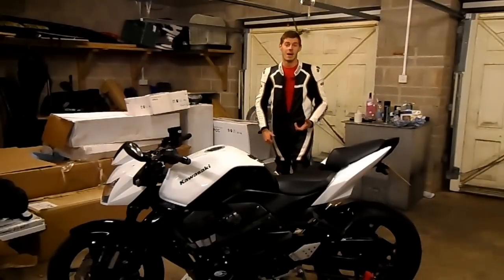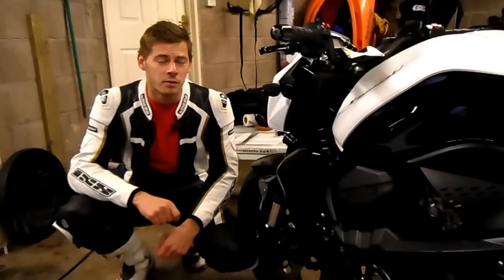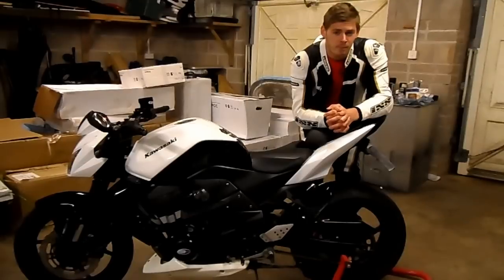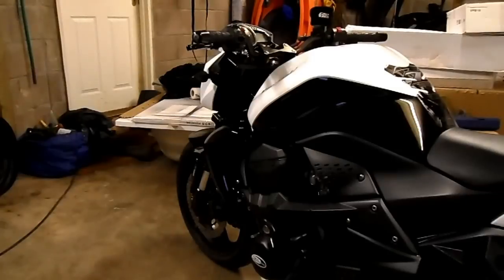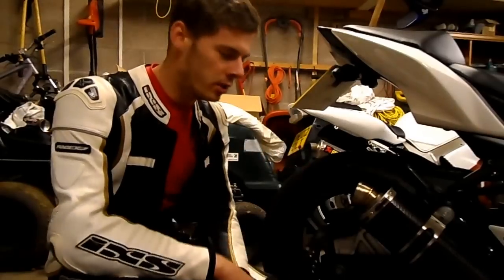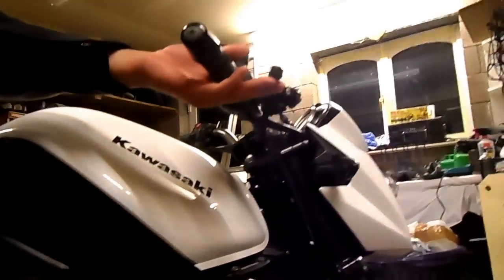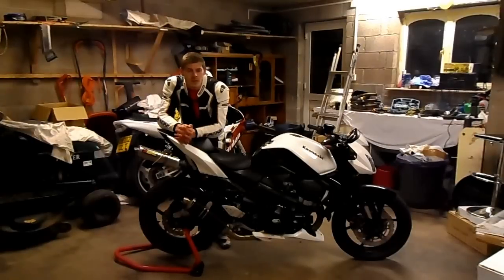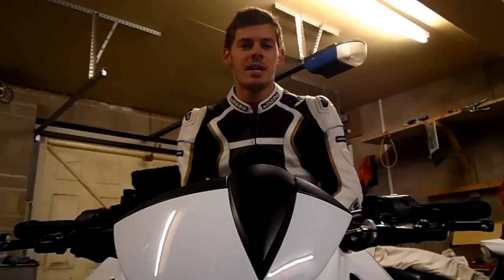Kawasaki Z750 2010 Review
This is a review of the 2010 Kawasaki Z750, Now that the new Z800 is out how does the Z750 look as a second hand purchase in this current market? with money as it is it could well be a very good bargin.